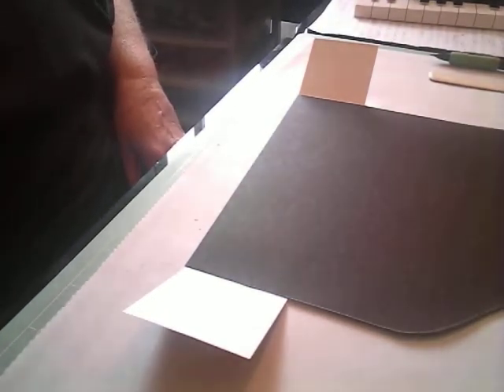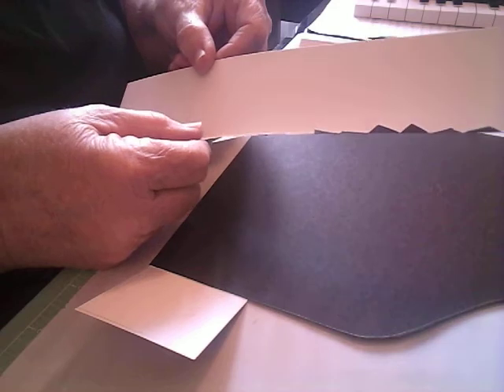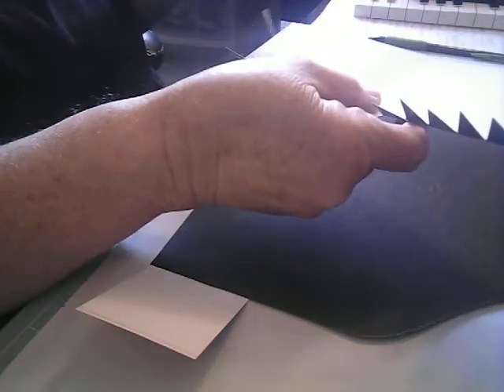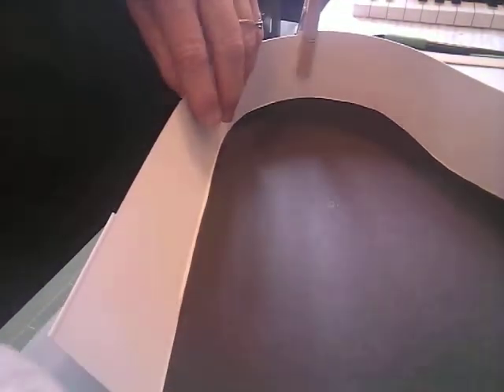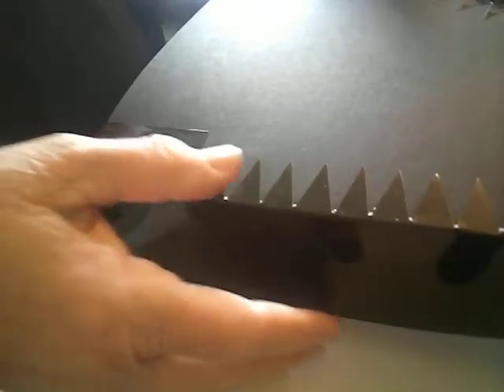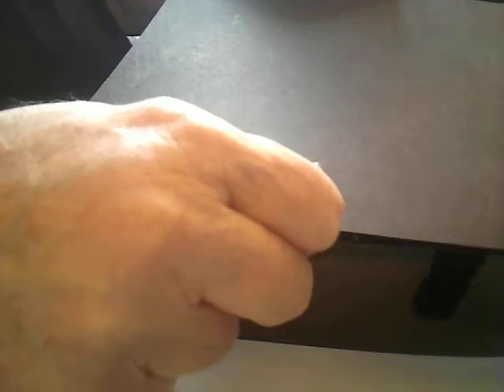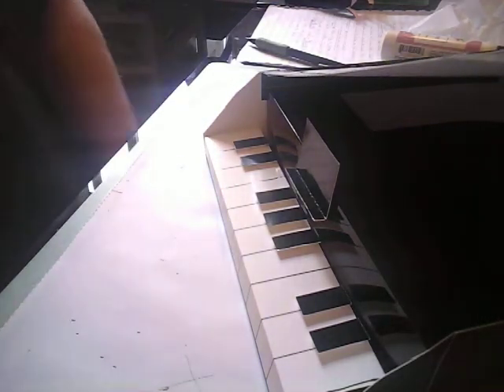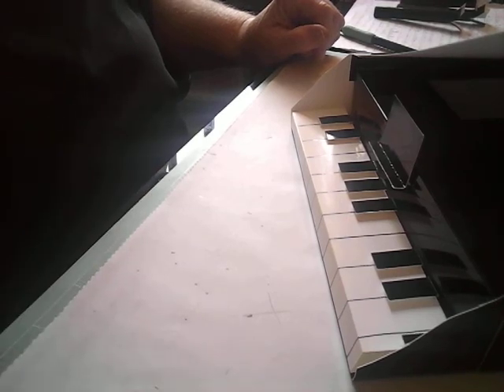Grand Piano Tutorial part 2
Hello! Welcome back to part 2 of the Grand Piano Tutorial.  Again I do apologize for not staying in frame-good grief!  I also wanted to tell you that the piece to connect the Lid to the piano base measures 1" x 7" ,and score down the middle at 1/2", then fold in half. Up next will be the final video part 3.